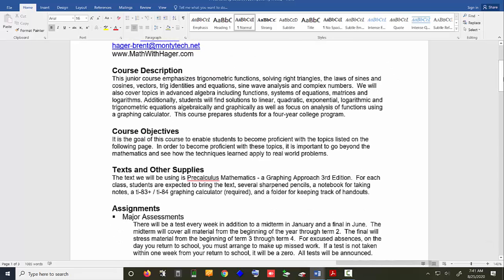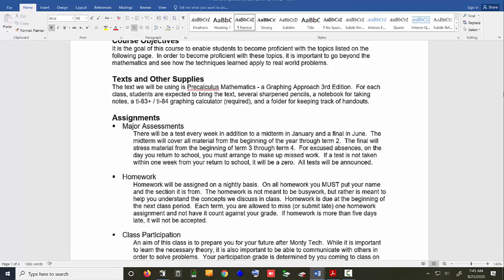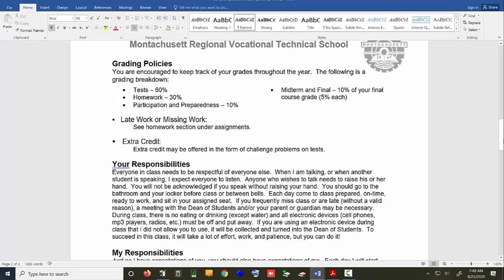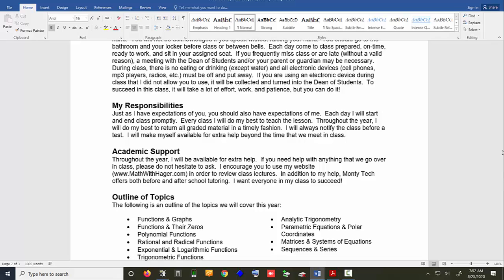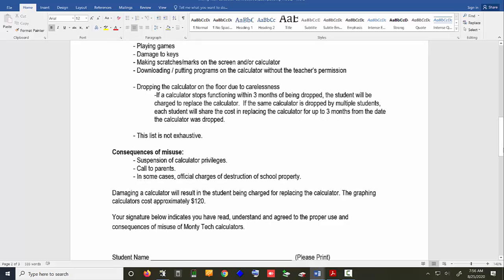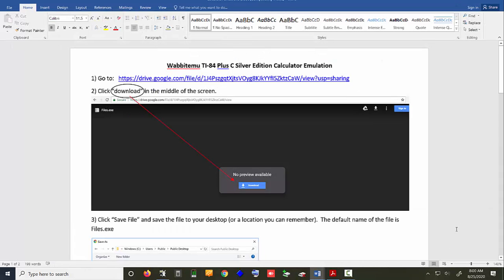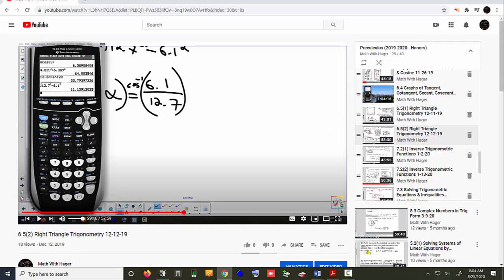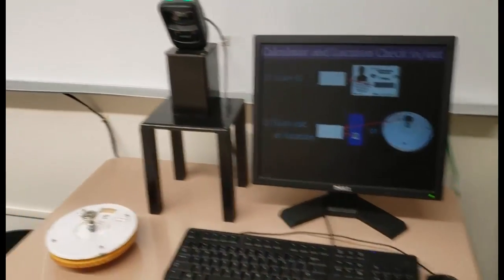Welcome to Precalculus!